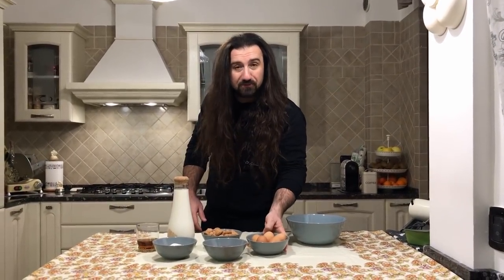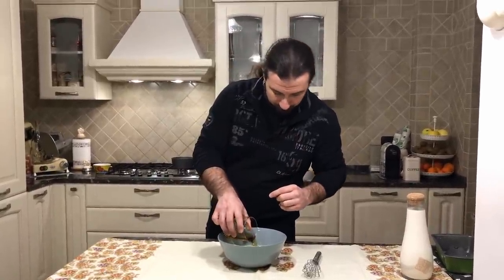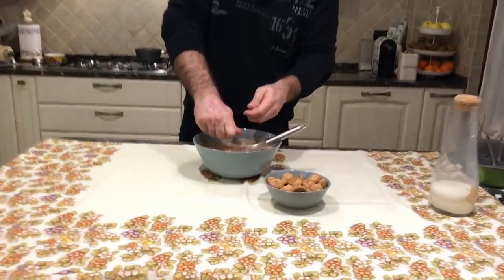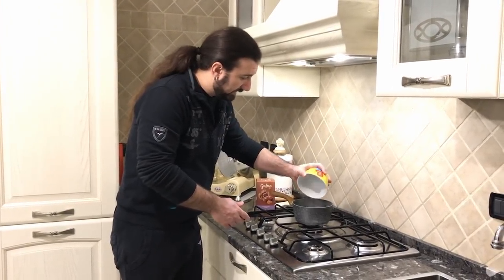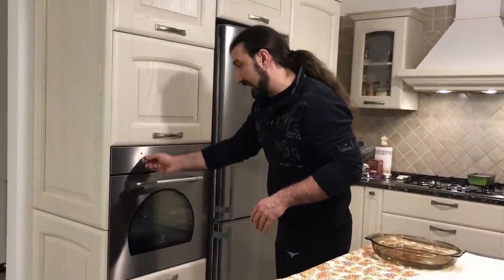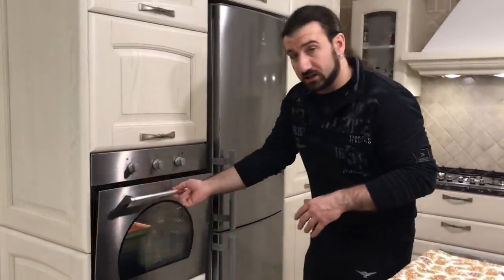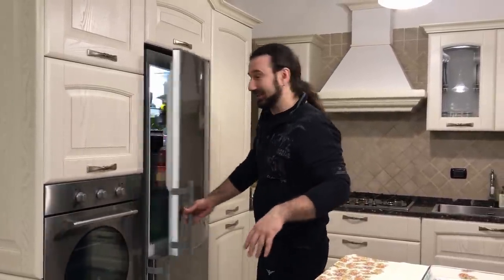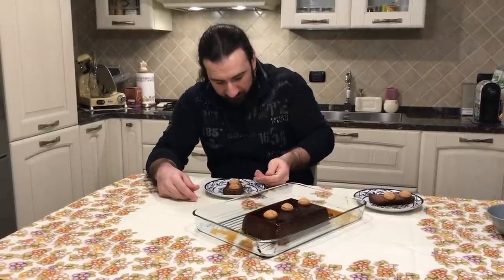How to Make a Bonet. Italian Dessert with DragonForce Drummer Gee Anzalone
🐲🎵 New album 'Warp Speed Warriors' OUT NOW!
🌏 Latin America Tour Oct 2024: Chile, Argentina, Brazil, Mexico!

DragonForce's Italian drummer @geeanzalone shows you to make a Bonèt, an authentic Italian dessert from his home town. Watching that Bonet being cooked made us super hungry! What Italian desserts makes you hungry? Tiramisu, cannoli, panna cotta, sfogliatella, rum baba, tartufo, panettone, sbrisolona?

ENABLE ► Notification
FOLLOW ► @Gee Anzalone on YouTube, Twitch, Twitter and Instagram.
FOLLOW ► @DragonForce on Twitter and @DragonForcHQ on Instagram.

BONET RECEIPE
Ingredients:
Amaretti cookies 3.52 oz (100g)
5 fresh eggs
Whole Milk 23.66 fl oz (700ml)
Chocolate powder 1.76 oz (50g)
Rhum 3.38 fl oz (100ml)
Sugar 5.29 oz (150g)

For the caramel:
Sugar 3.52 oz (100 g)

DRAGONFORCE

SOCIALS